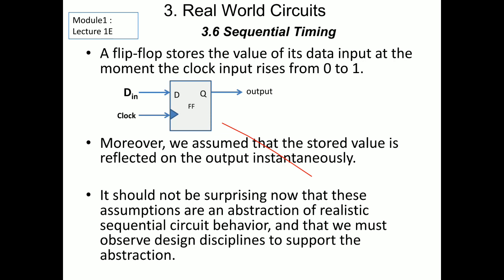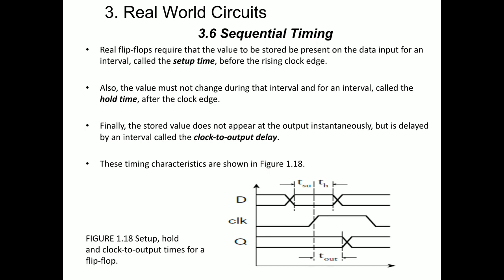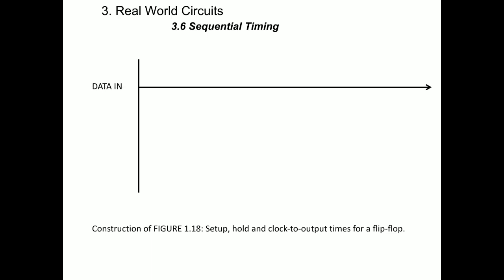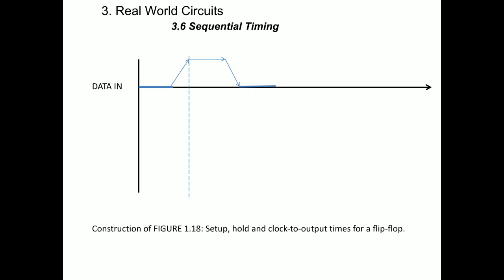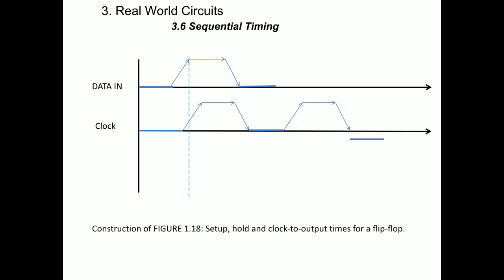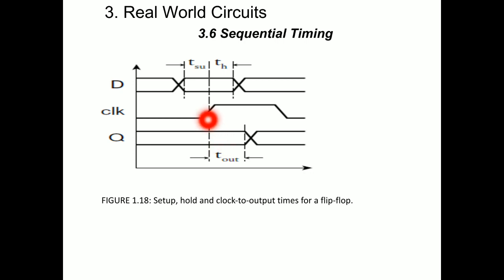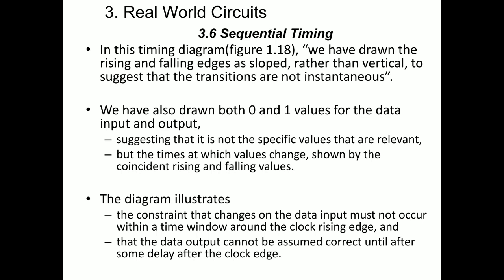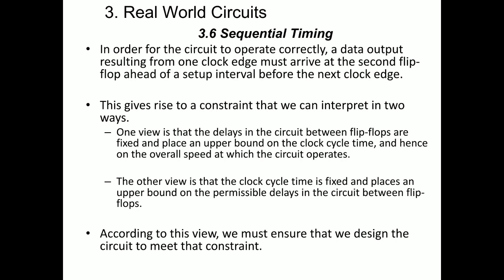Dsdv Module1: Lecture 1E - Sequential Timing (Real World Circuits)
Dsdv 17EC663

According to VTU syllabus

Module 1: Introduction and Design Methodology

Lecture 1E: Sequential Timing is explained with following timing terminologies:
1) Setup time (tsu)
2) Hold time (th)
3) Clock to q delay (tout)